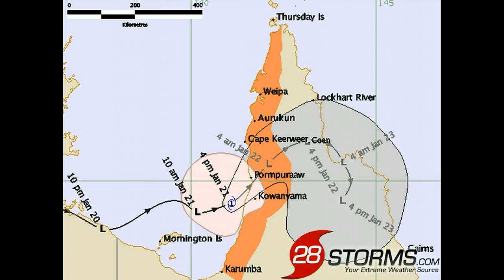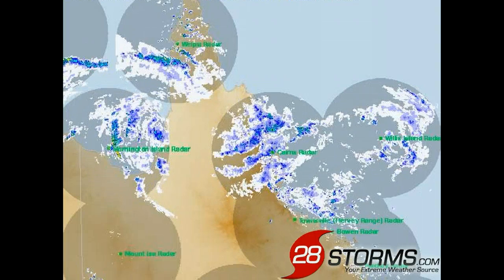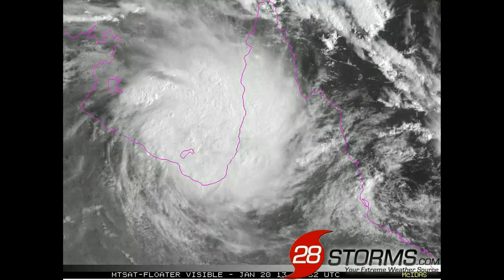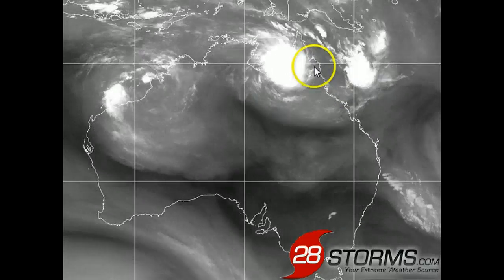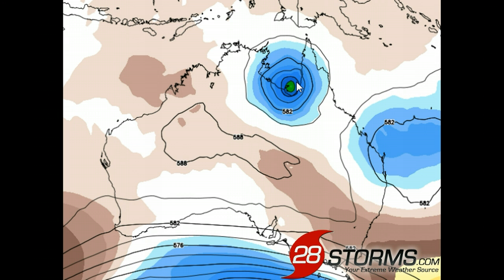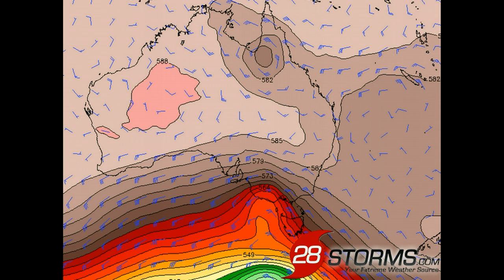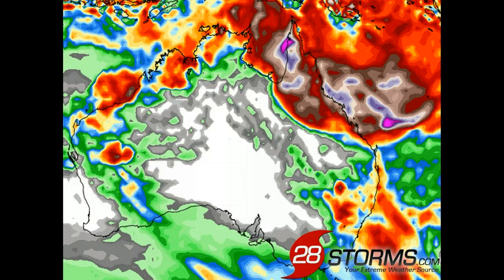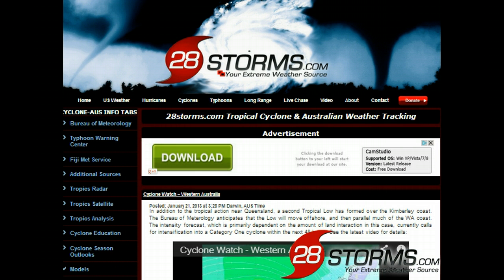Cyclone Oswald Queensland Flooding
Analysis of Cyclone Oswald and the flooding risk it poses to northern Queensland.